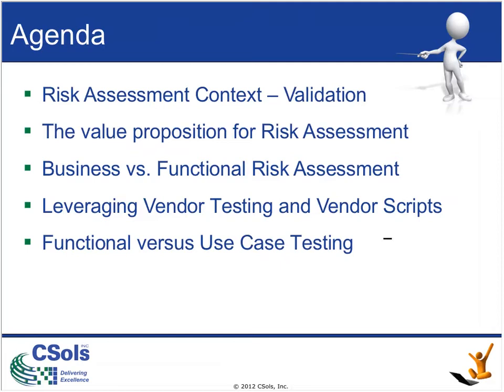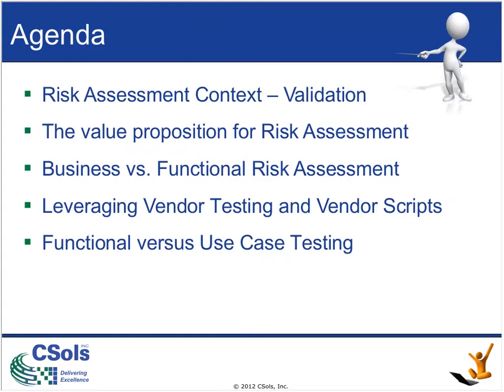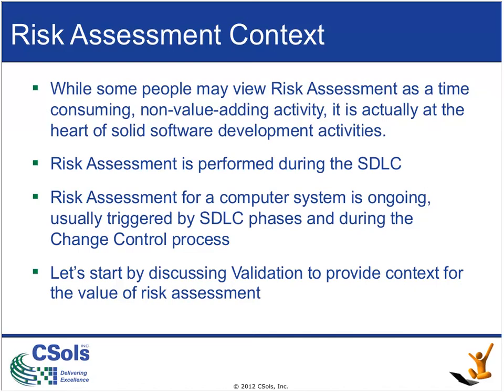Making Risk Assessment Work – What’s the Fuss About?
In one hour, you will learn how to reduce the cost of your validation efforts through risk assessment. Understand how risk assessment is at the heart of a targeted validation strategy. Take home concrete steps to focus your validation efforts on improved company value.